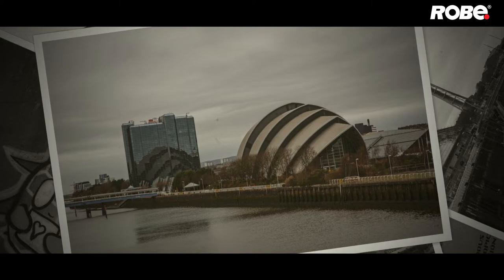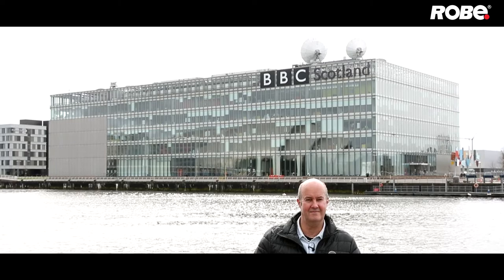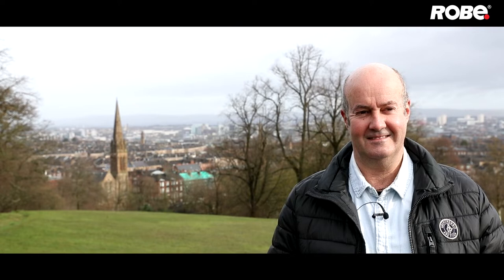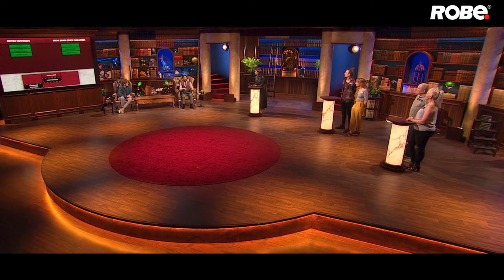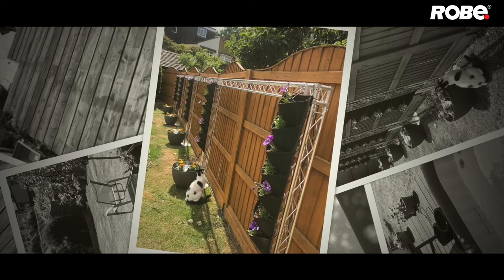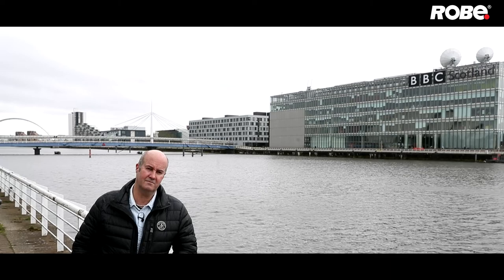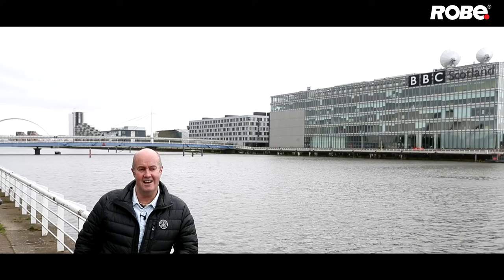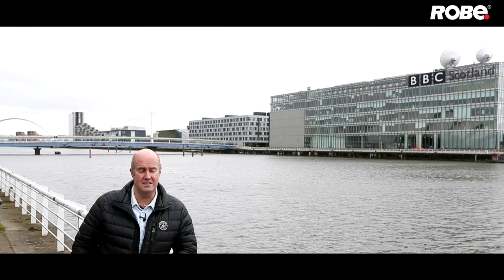On Location 19 – Roger Williams in Glasgow, Scotland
The OnLocation team was delighted to be back in the fabulous Scottish city of Glasgow – which seems to be emerging as a favourite UK location - to catch up with television lighting designer and director Roger Williams whist working on a new show for the BBC. He told us about his professional beginnings in the theatre, his 18 glorious years at the BBC and some highlights from his very successful freelance career since then, including lighting “The Jump”, a popular celebrity winter sports competition show broadcast on the UK’s Channel Four.